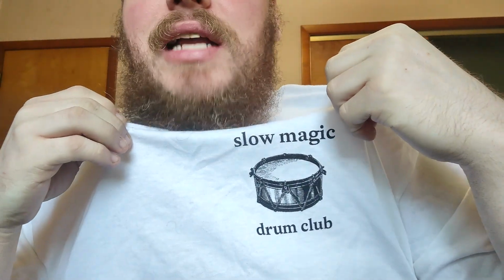Brandon's Sampler Platter: Signature Select, Spicy Italian Sausage Rising Crust Pizza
Trying out some Supermarket Brand Frozen Pizza!